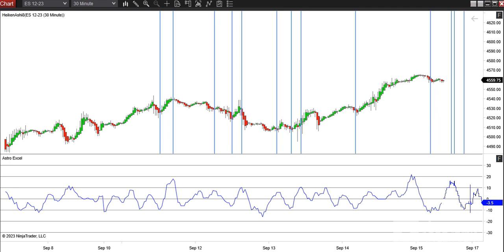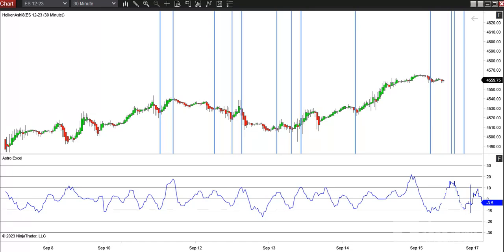Astro Excel blue line pivot peaks and valleys!